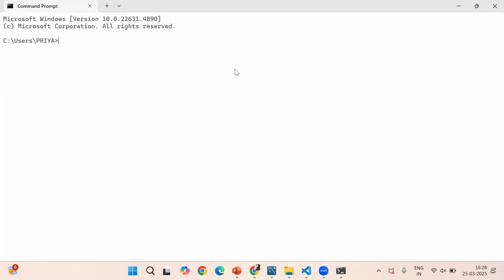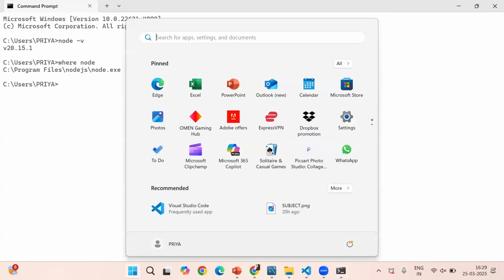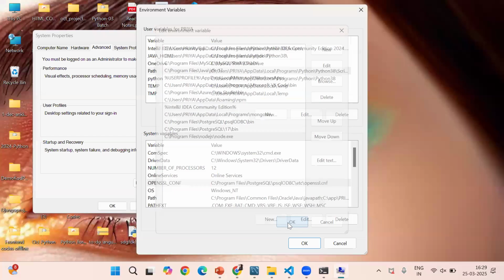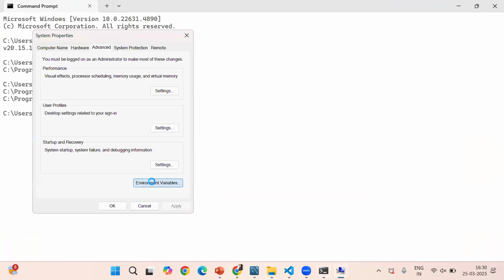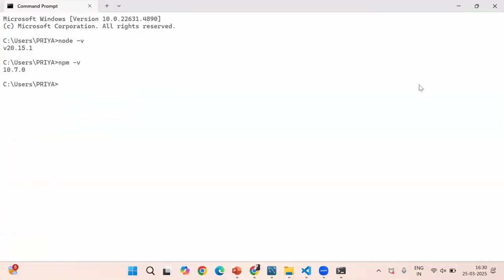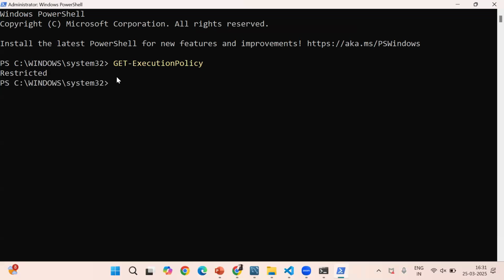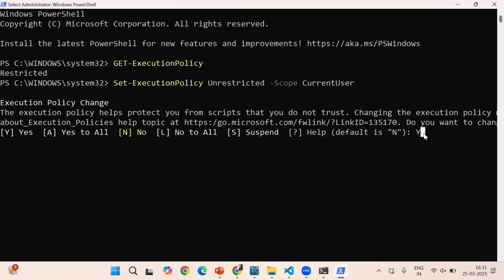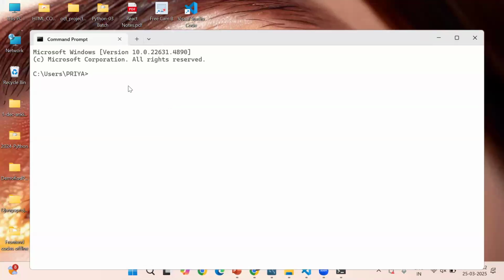🔹Video 3 | Fixing "Node Not Recognized" & Execution Policy Errors While Creating a React Project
Description:
Are you facing the "Node is not recognized" or "Execution Policy error" while trying to create a React app? In this video, I'll guide you through fixing these common issues step by step.

💡 What You'll Learn:
✅ How to check if Node.js and npm are installed
✅ How to manually add Node.js to the system PATH
✅ How to fix "Execution Policy" errors in PowerShell
✅ How to successfully create a React app using npx create-react-app